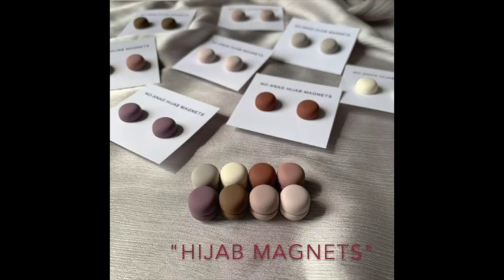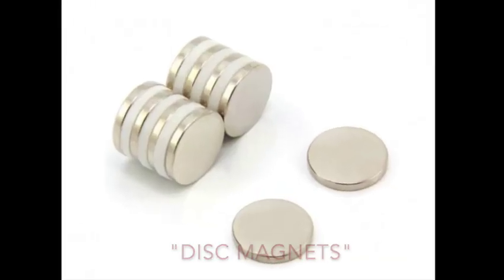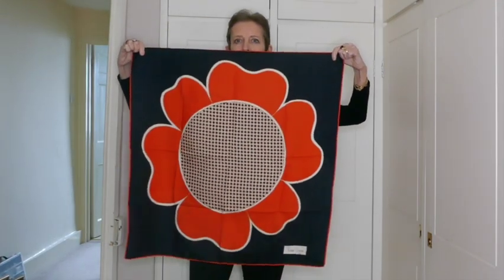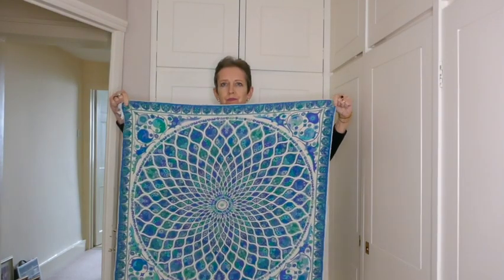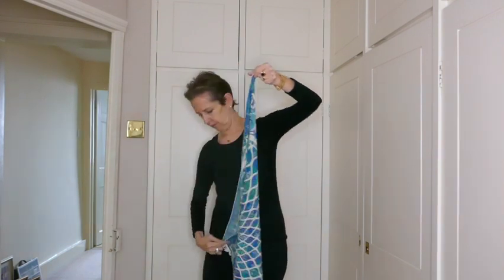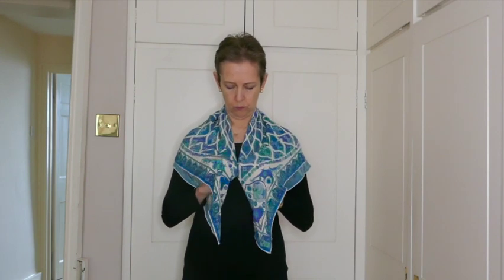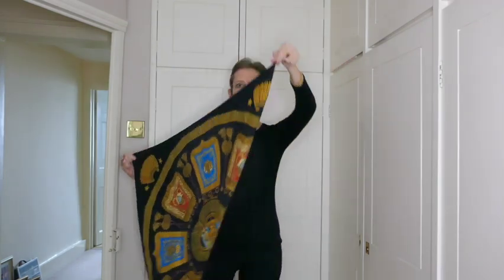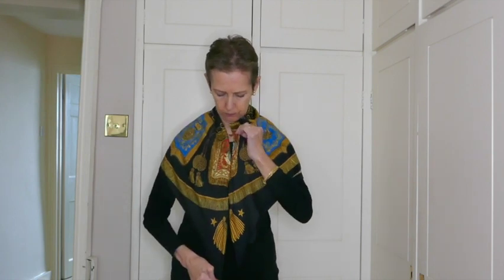How To Style Your Scarf without Knots!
True confession: I hate scarf knots, mainly because I'm not coordinated enough to make them look nice. But *there is* a way to wear your beautiful square scarf without droopy, draggy, sad old knots that never look as good as the demos. All it takes is one inexpensive element you can easily find online. You don't have to be a geometry major -- if I can do it, anybody can!